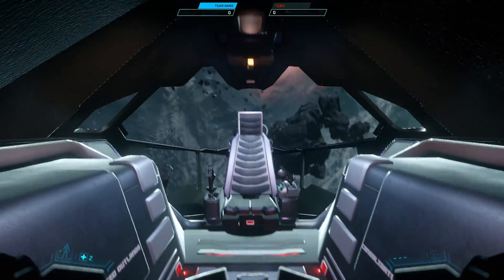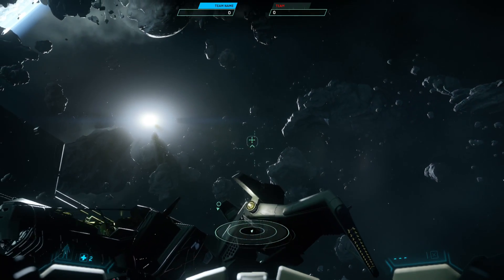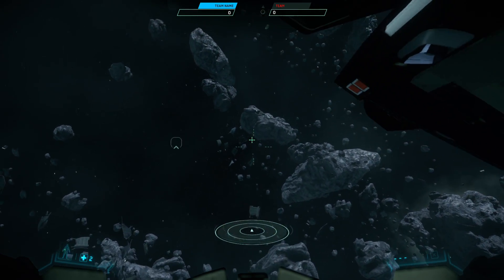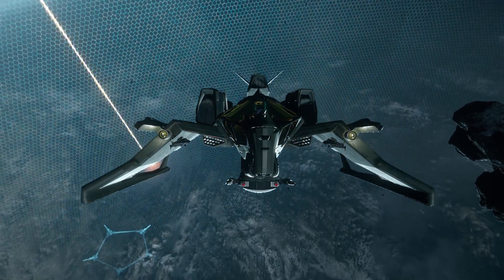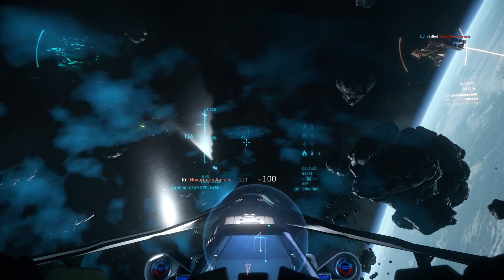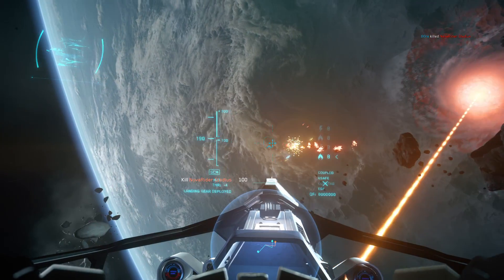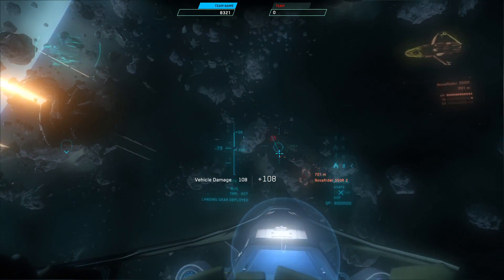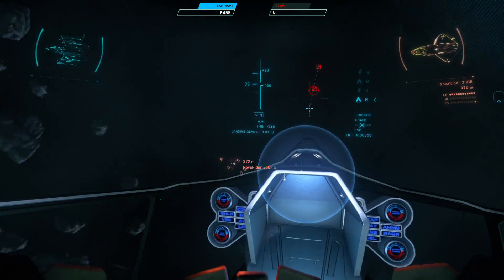Star Citizen » Mustang Delta Flight Test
Today we are taking a look at the Mustang Delta.  Looking back at the flight test I did in 2014 time for a refresh.